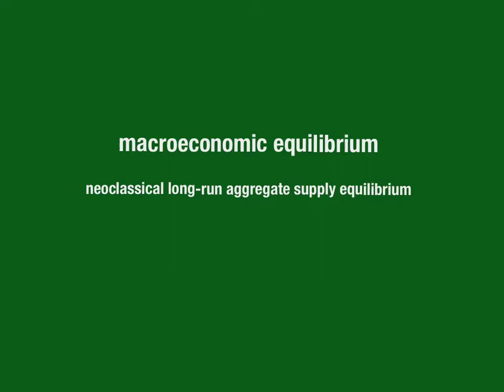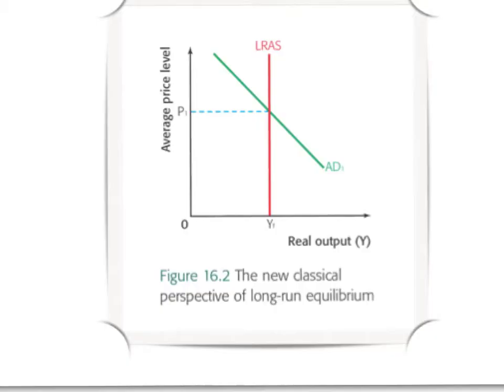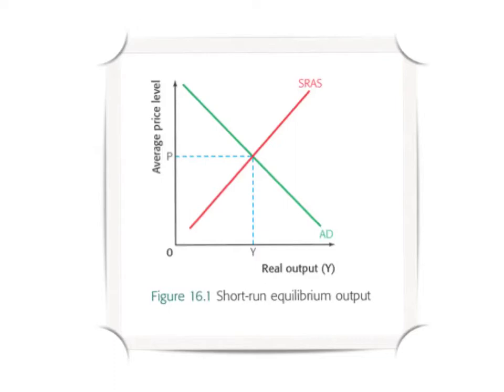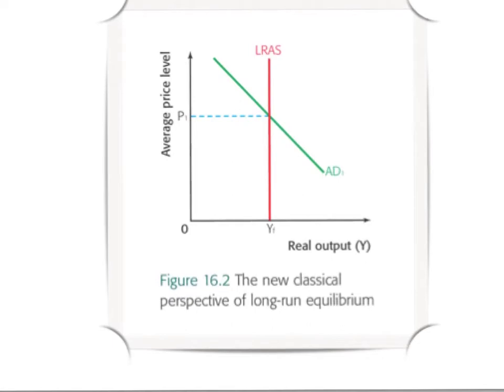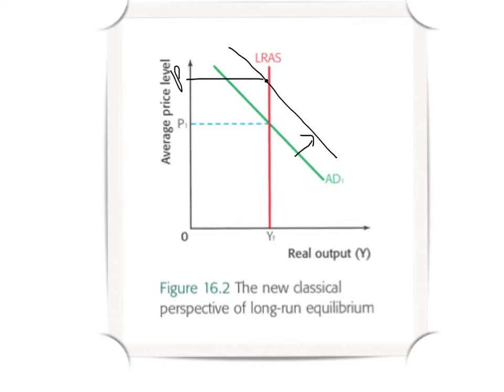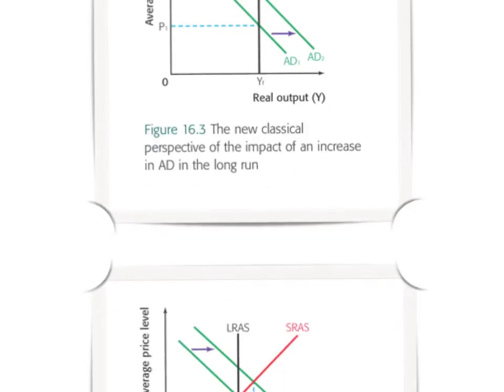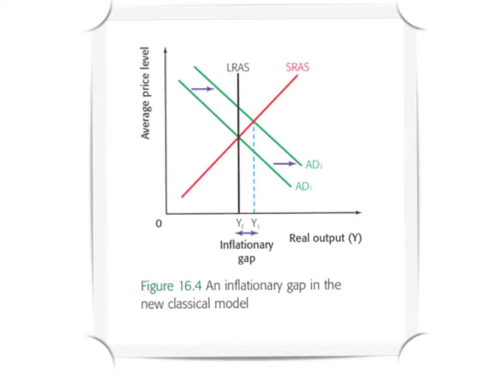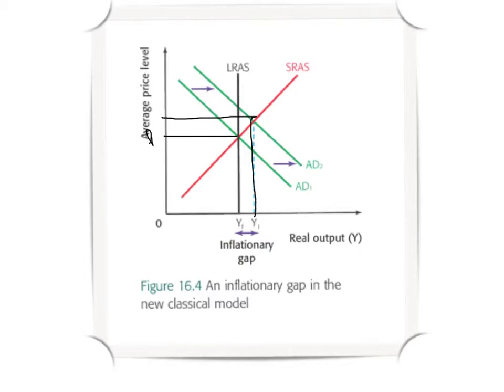Macroeconomic Equilibrium | Neoclassical AD/AS Diagram | IB Macroeconomics